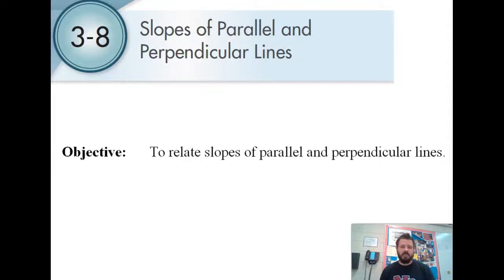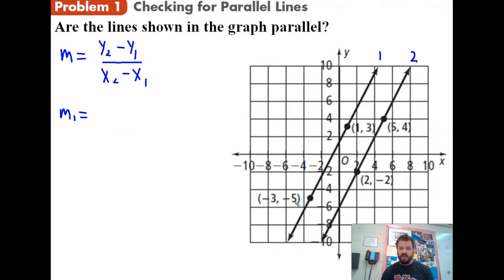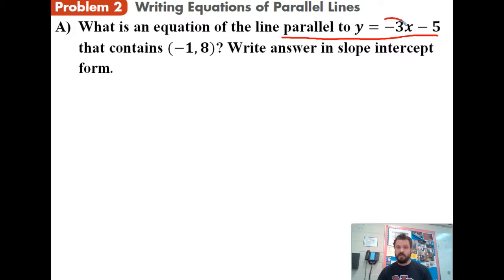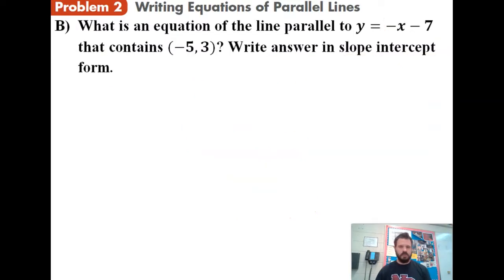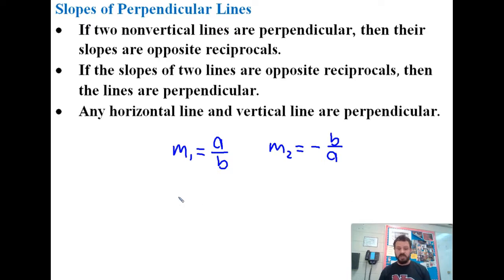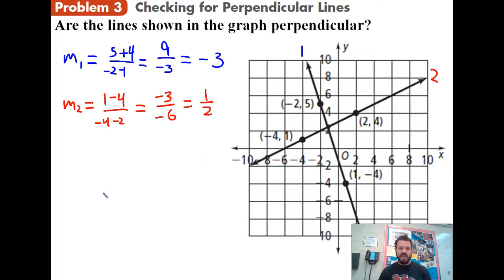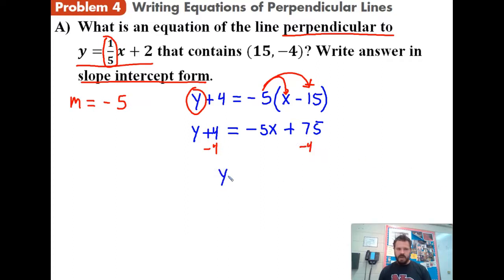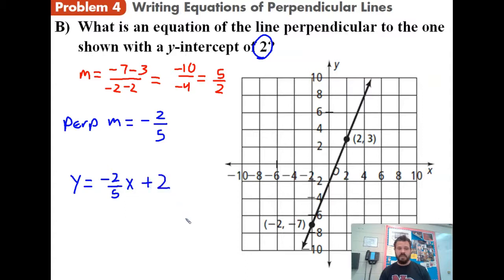Geometry 3-8 Video